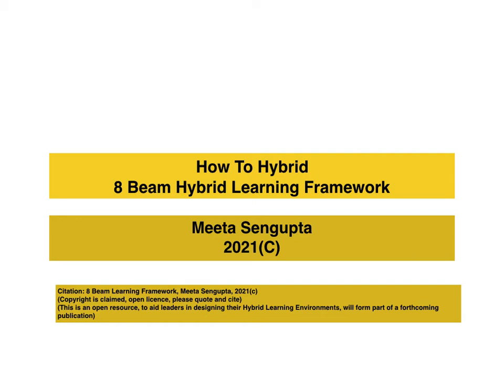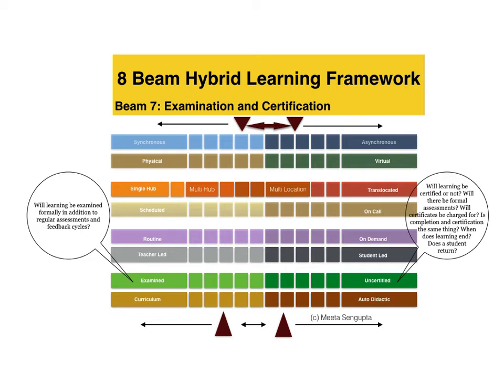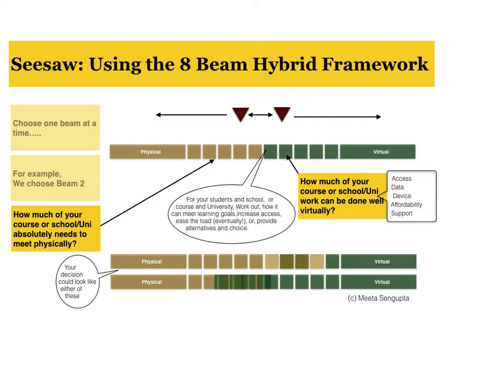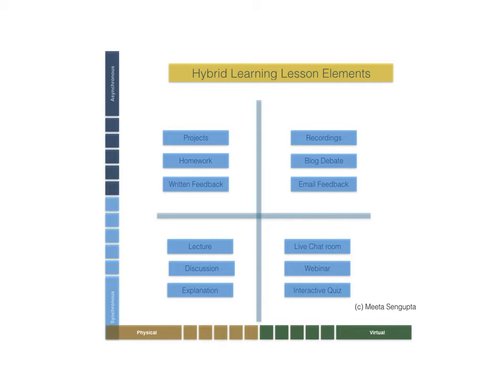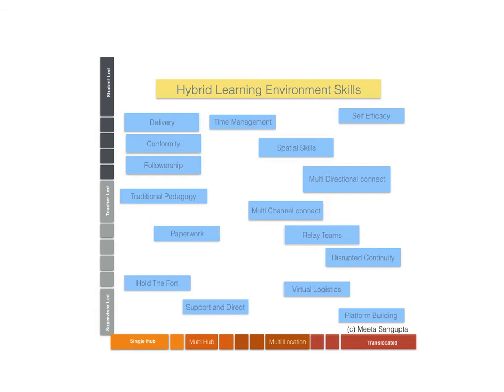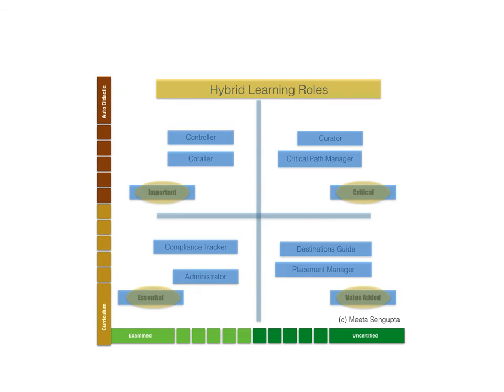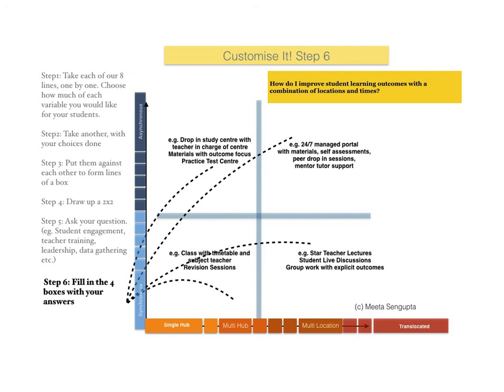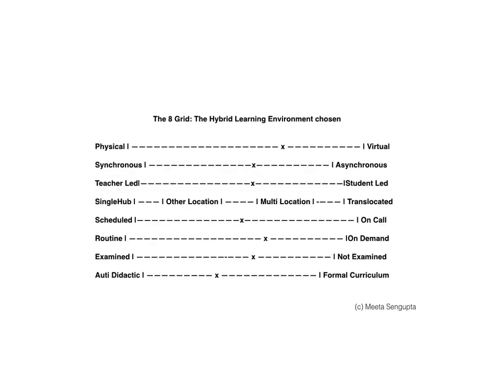How To Hybrid - 8 Beam Framework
8 Beam Framework to build your Hybrid Learning Environment.
Use the 8 decision lines to figure out the lesson elements, structures, skills and roles required to build Hybrid Learning.
8 Beam Framework belongs to Meeta Sengupta, use and share with attribution. This is part of a forthcoming book.
This is an open workshop - do work it and I hope it helps you go hybrid at your school and university.